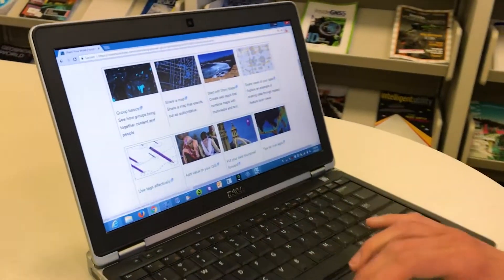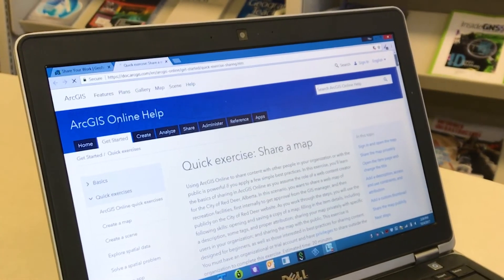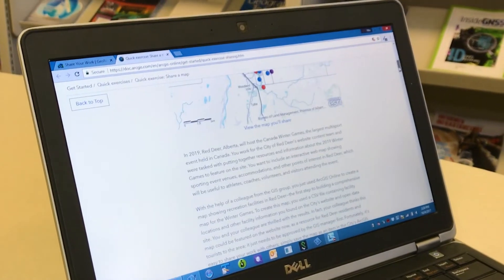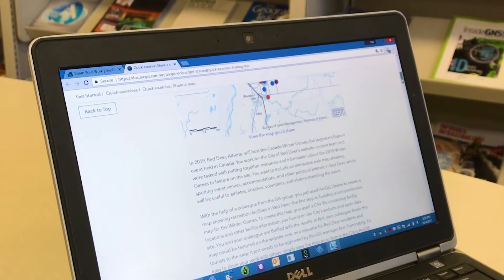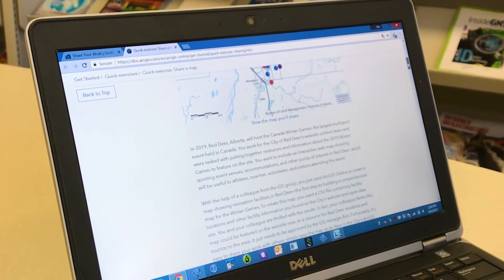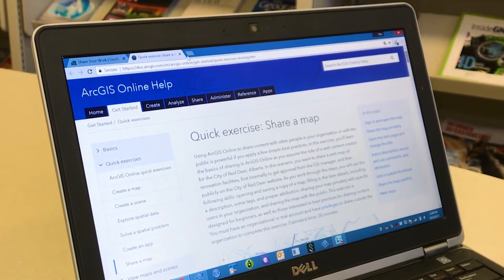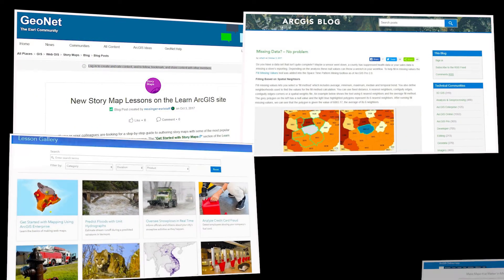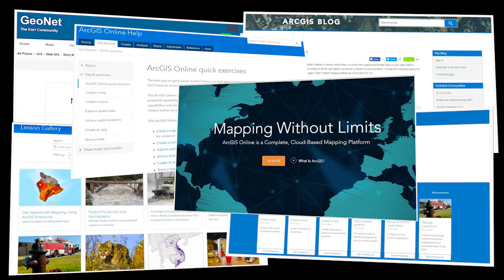New Help Resources for ArcGIS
Whether you are just getting started with ArcGIS or are a GIS veteran, we have some great resources available for you in ArcGIS Online. Esri Documentation Engineer, Molly Zurn gives you an inside look.